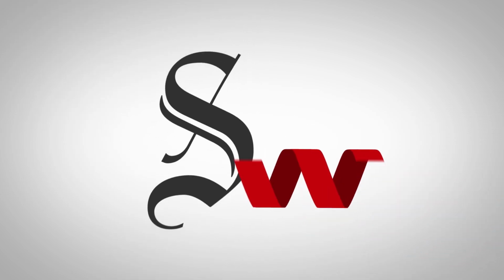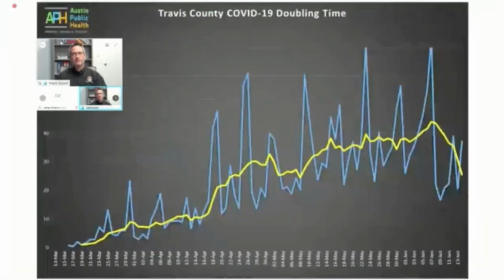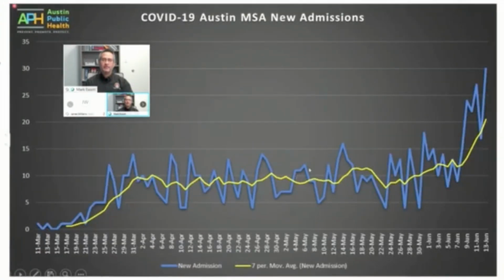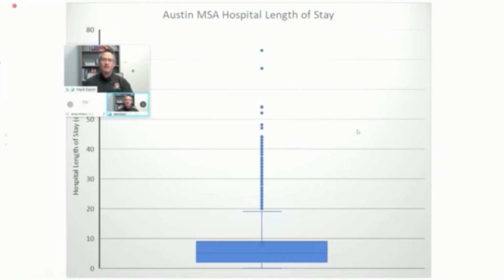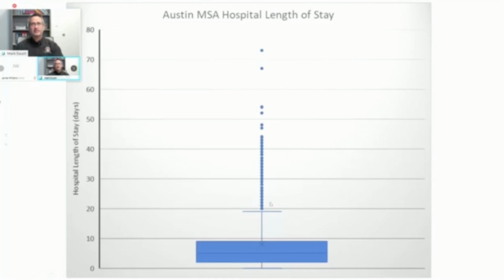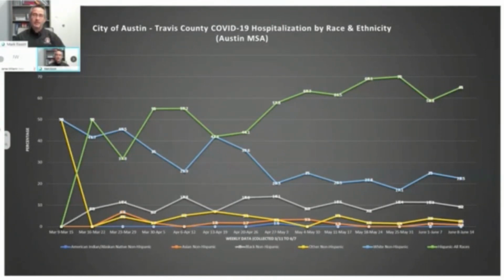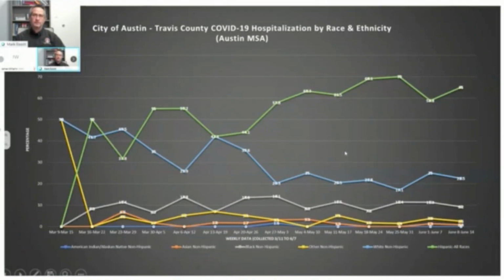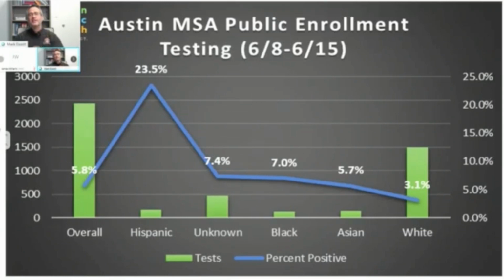Austin health officials provide update on coronavirus spread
Austin Public Healthy Interim Authority Dr. Mark Escott explained the latest data on the spread of the coronavirus in Austin-Travis County on June 17 and responds to Texas Gov. Greg Abbott's reassurance that the state still has plenty of hospital capacity.